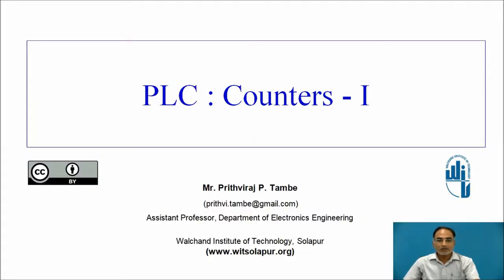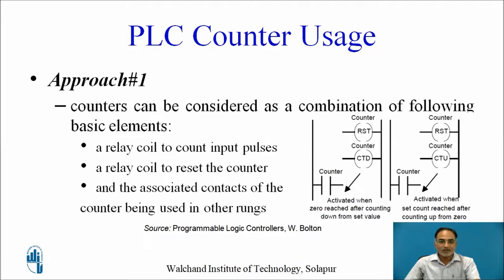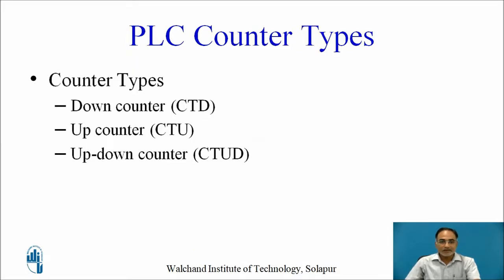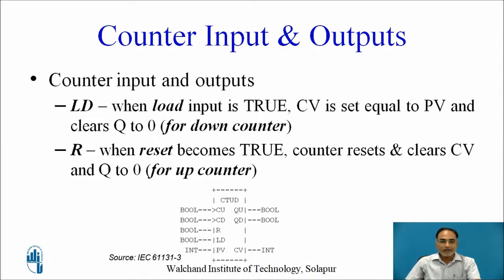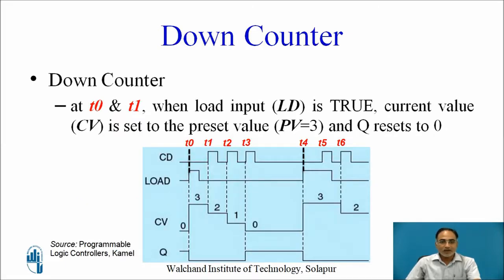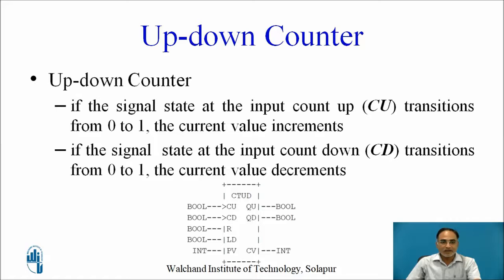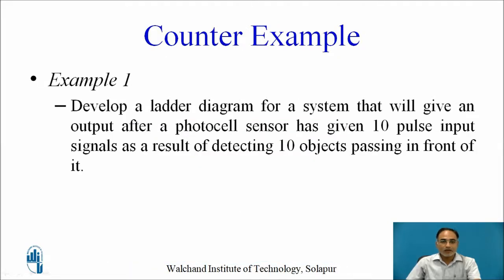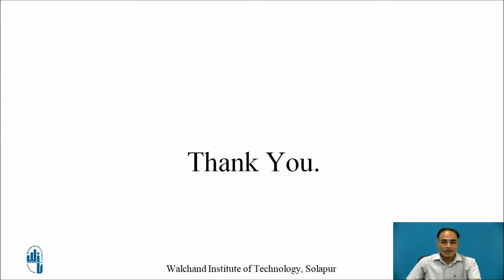PLC Counters - I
Mr. Prithviraj P. Tambe,
Assistant Professor,